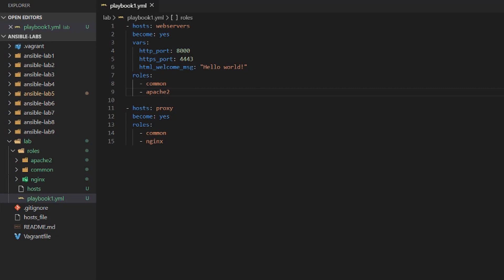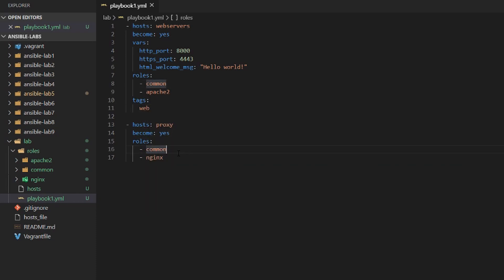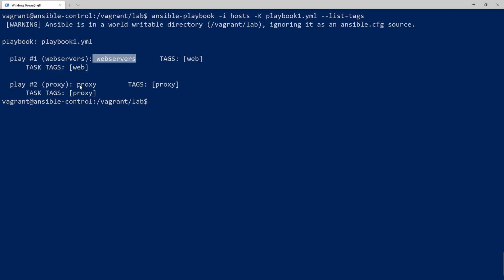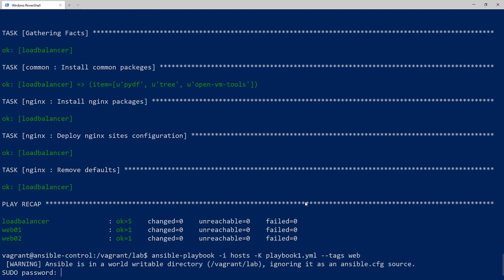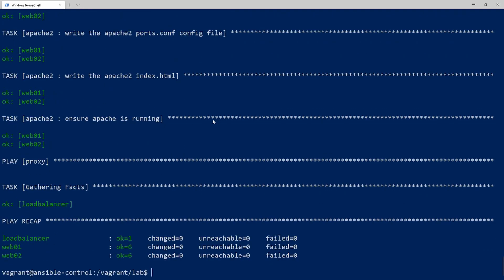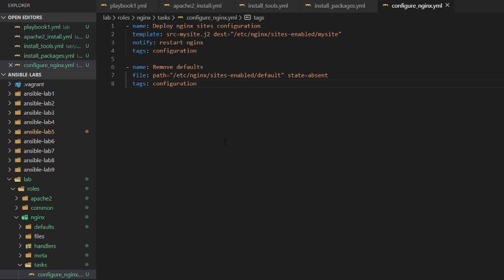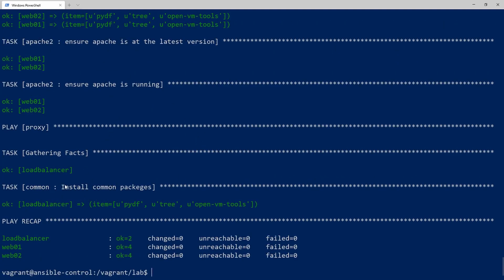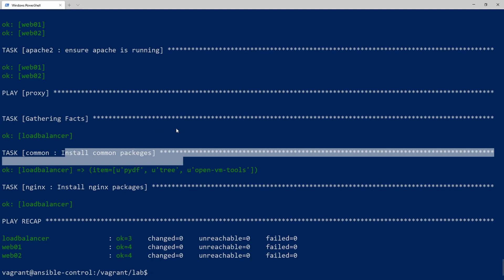Ansible - Tags!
This is video 6 of 10 for the Ansible 2020 course. This course is completely free and includes labs that you can follow along with.

All code and commands in these video is available on Github

This video references code in ansible-lab6

Play at 1.25 speed if I talk too slow!

Intro:
0:00 Intro
0:28 What is Ansible